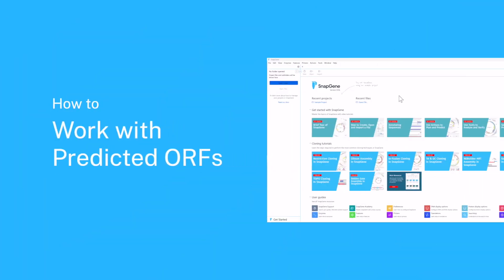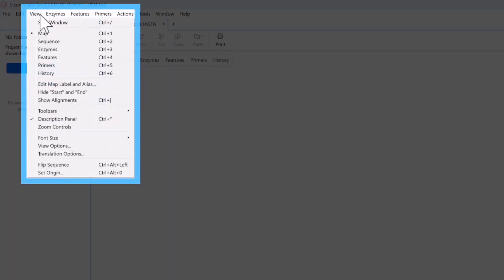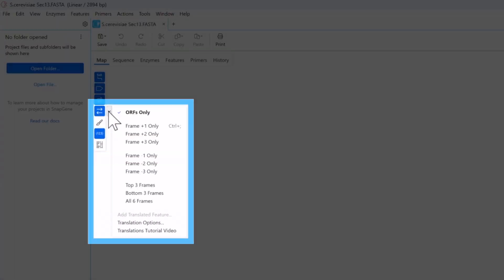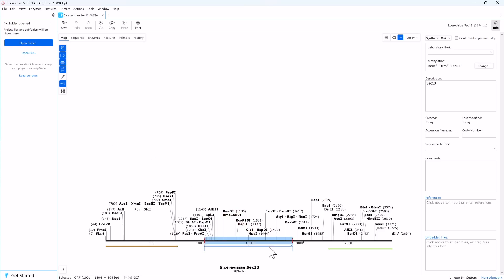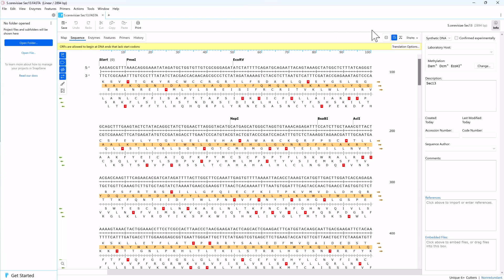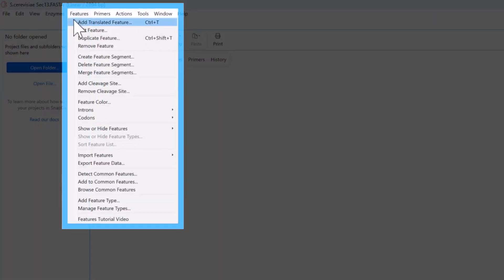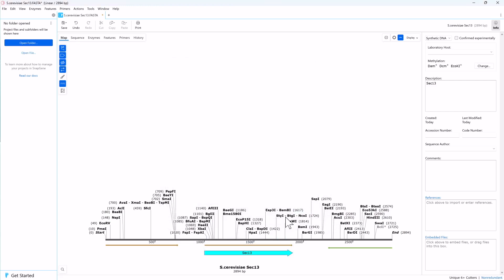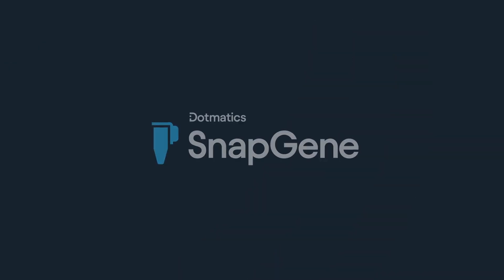Working with Predicted ORFs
Learn to detect open reading frames in SnapGene by visualizing all six frames, exploring sequences like Sec13, and turning them into coding features.